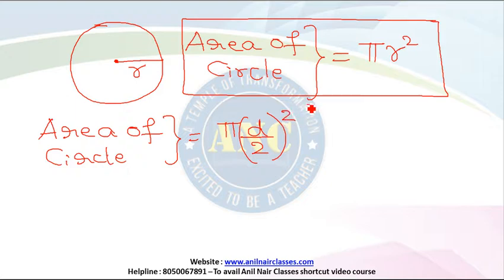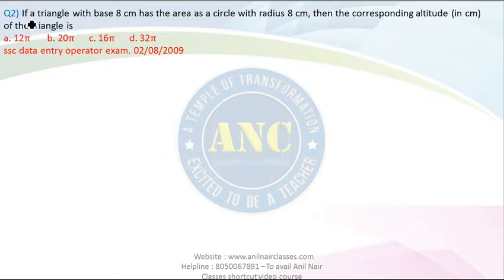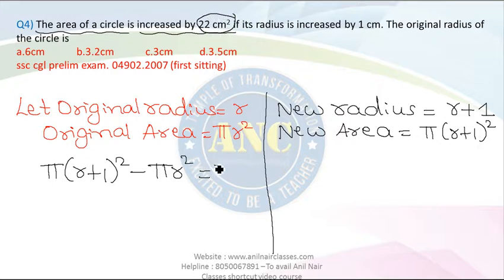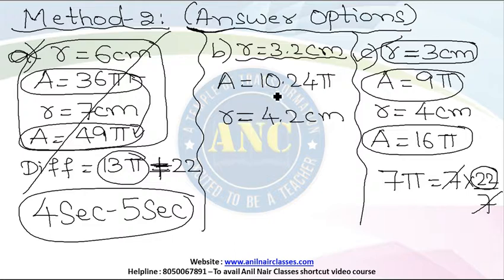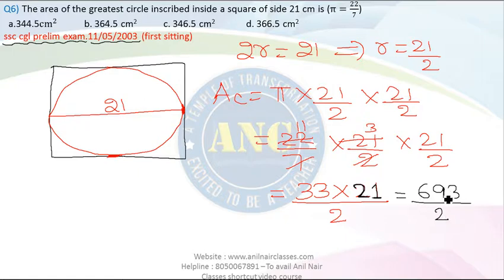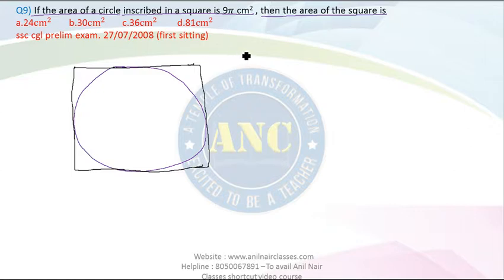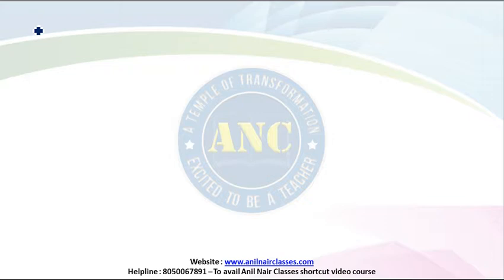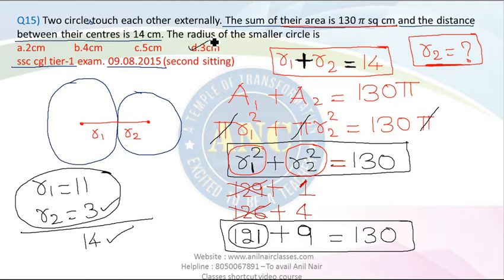Mensuration 2D Session 20 by Mr. Anil Kumar